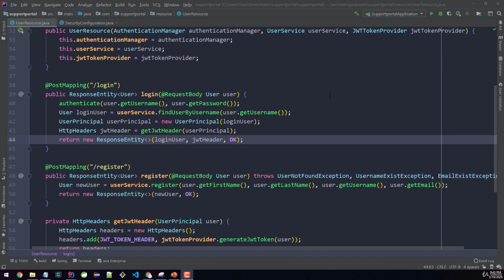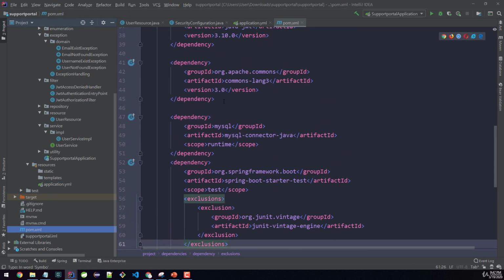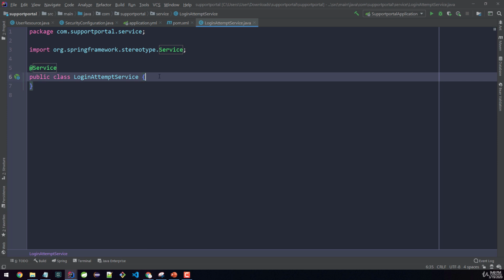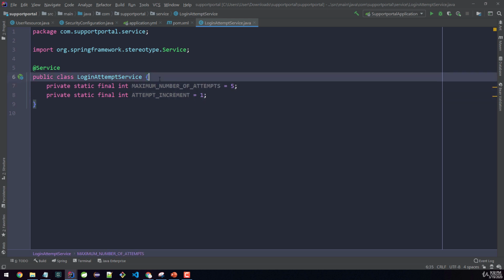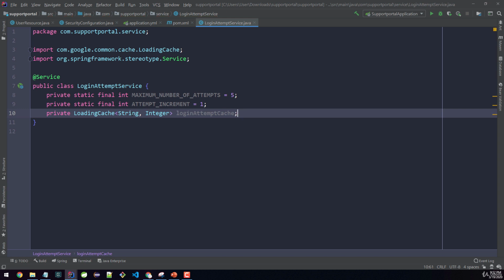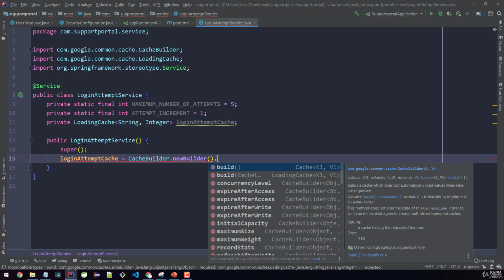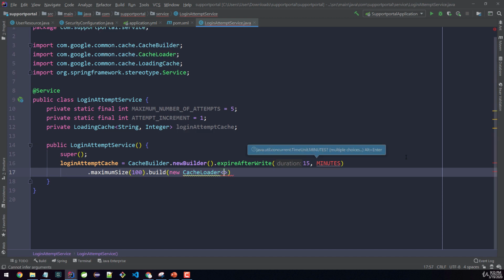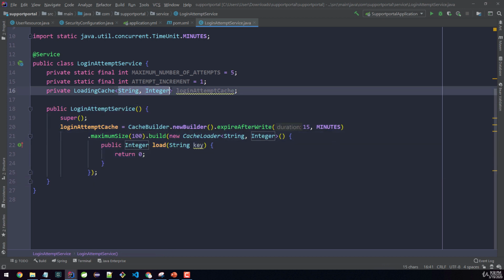8 - Brute Force Attack 58 Brute force attack cache Part 1